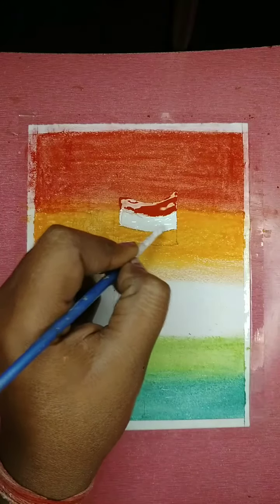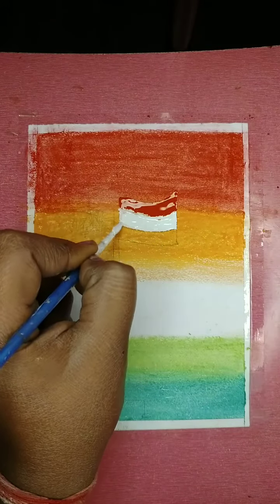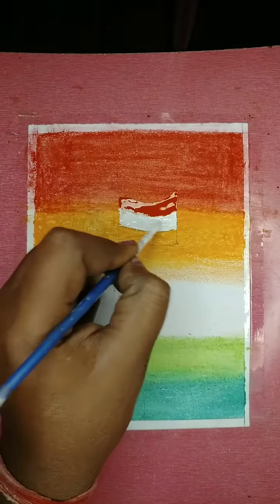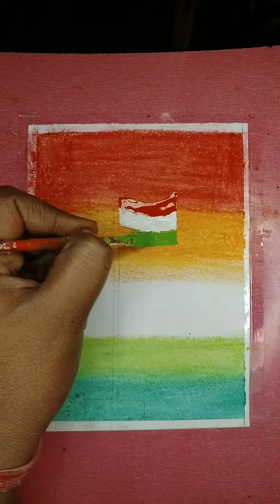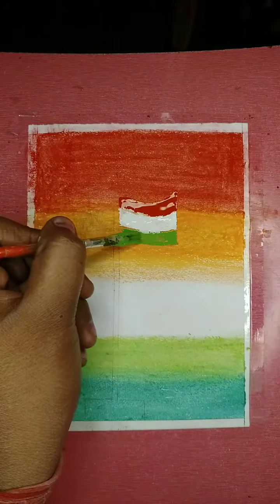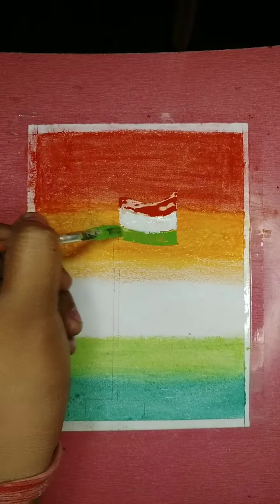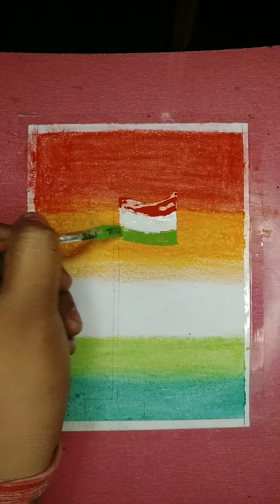how to do Indian flag painting easily at home independence day drawing